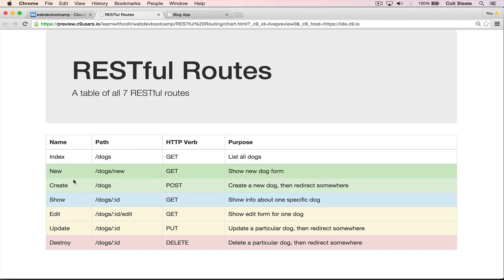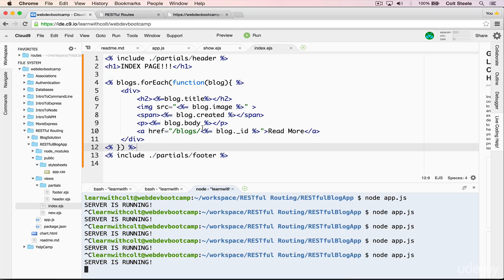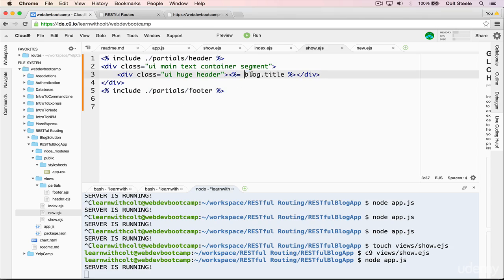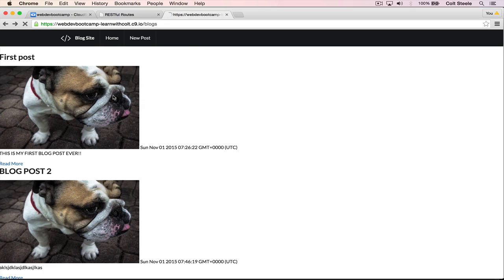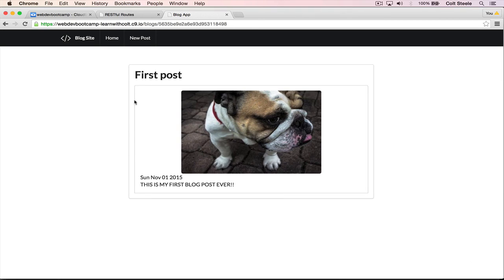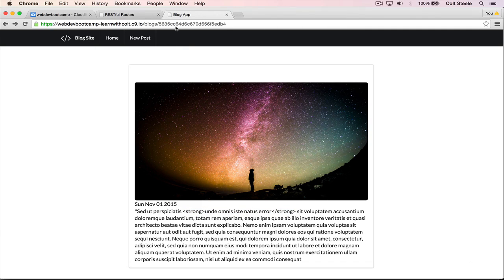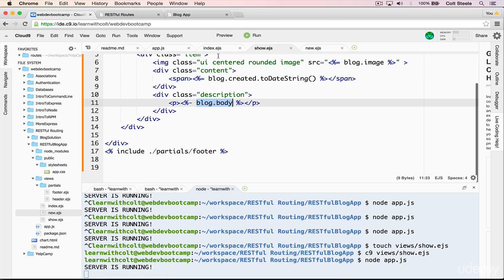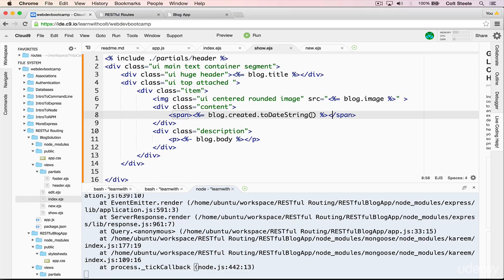RESTful Blog App: SHOW